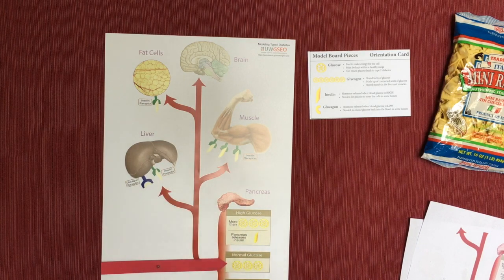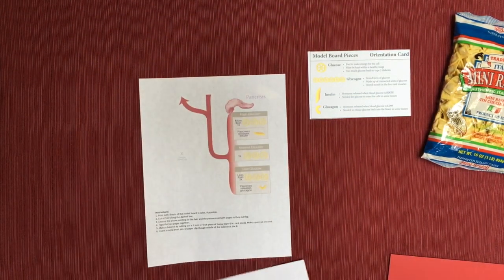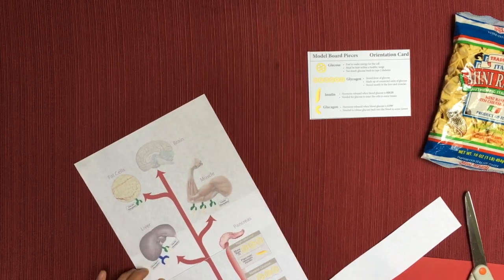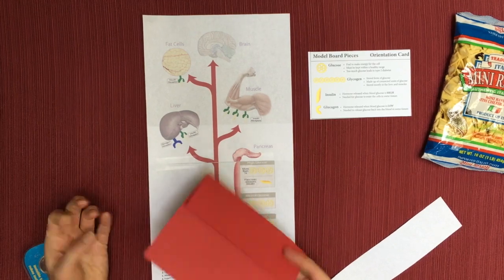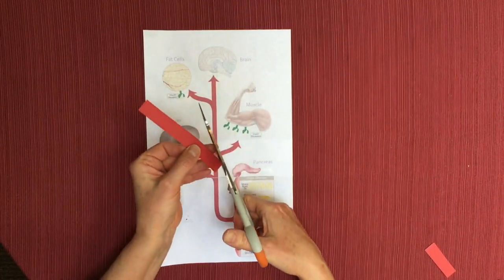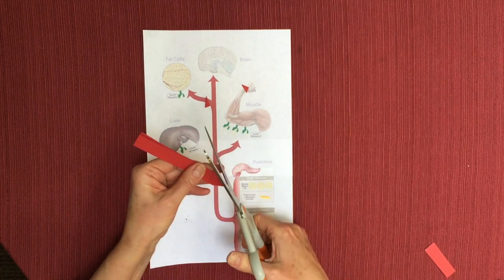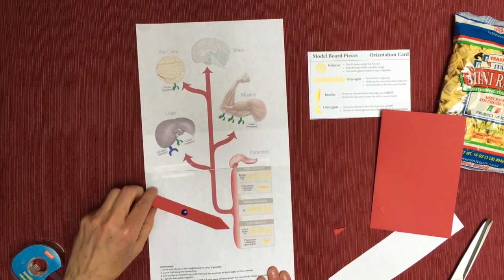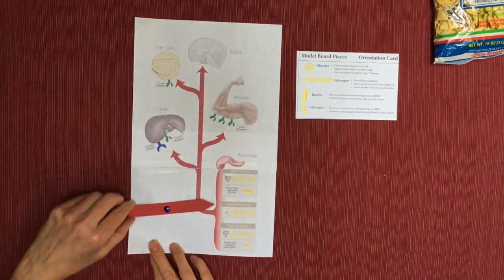DIY Glucose Homeostasis Model Board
This video shows how to make a DIY Homeostasis Model Board, from the unit Biology, Homeostasis, and Type 2 Diabetes from Genome Sciences Education Outreach. The print-at-home model board and scenario cards can be found